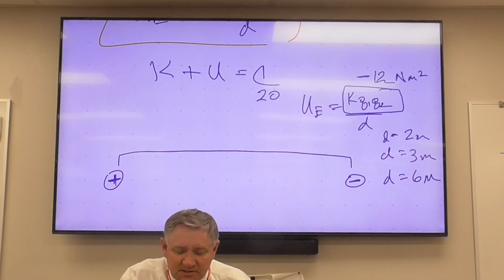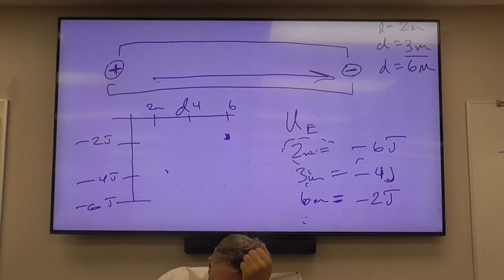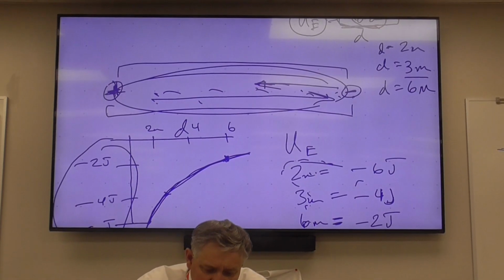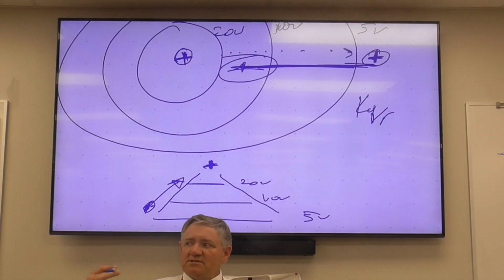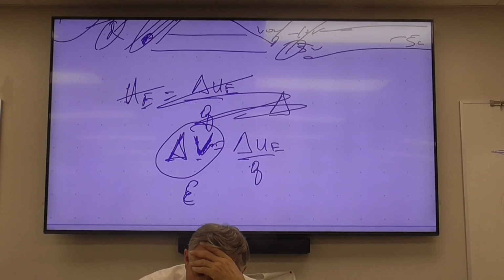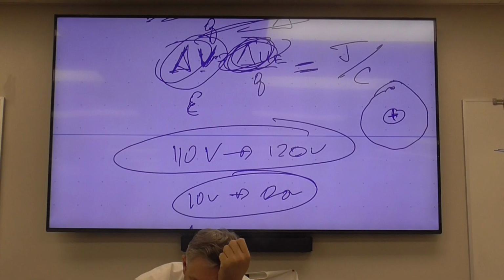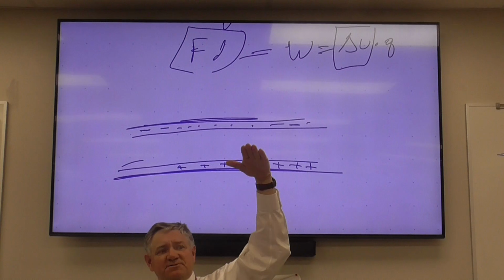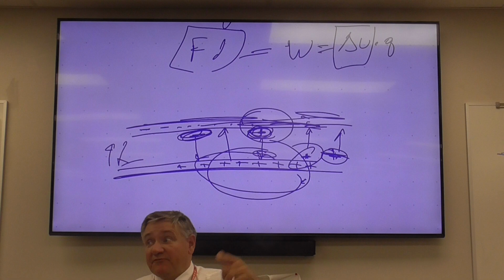AP Physics 3 24 2025 Part 3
Finish explanation of electrical potential energy and give assignment 22-1.